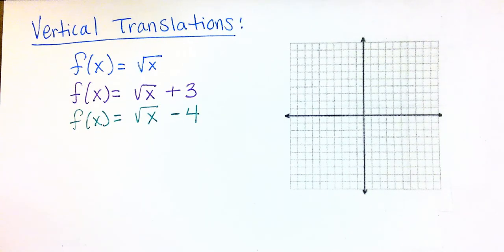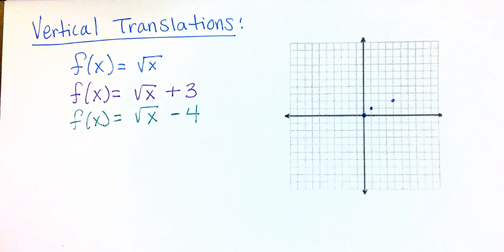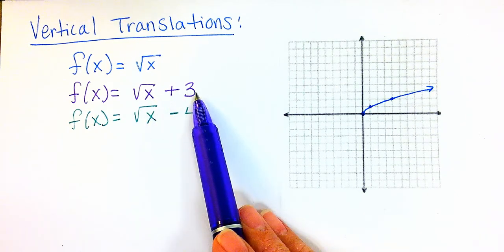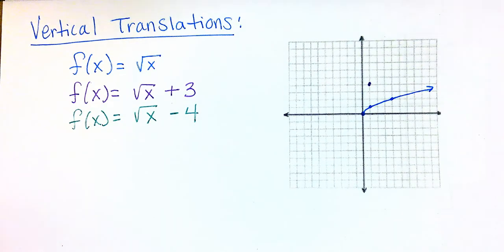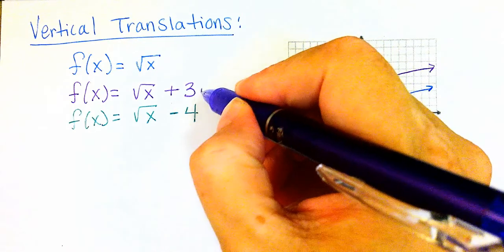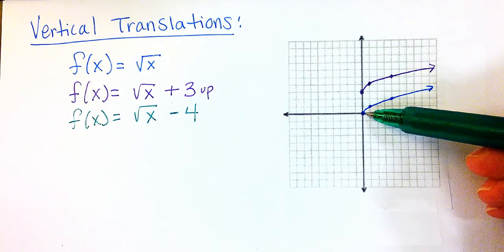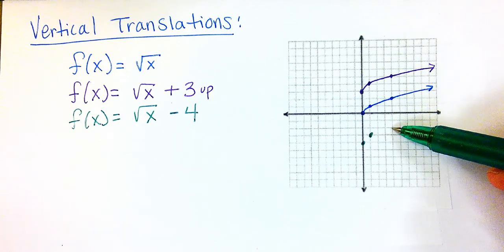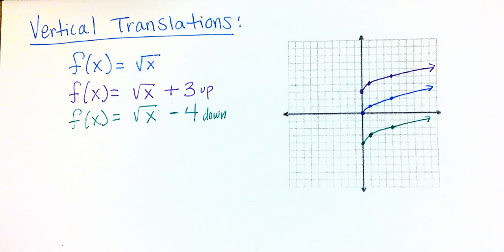Vertical Translations of a Function